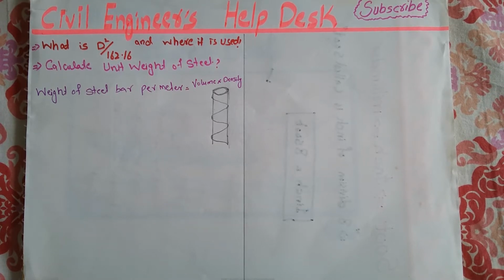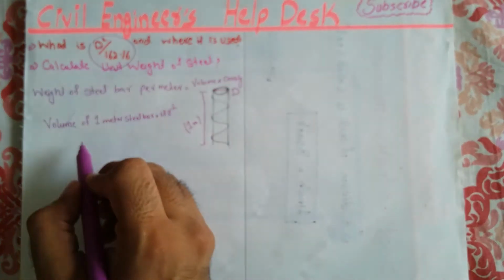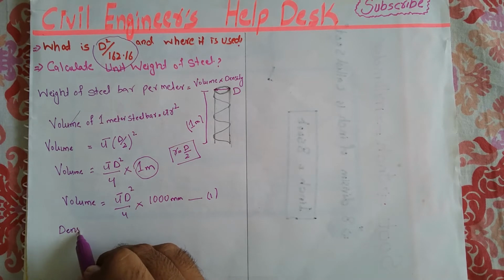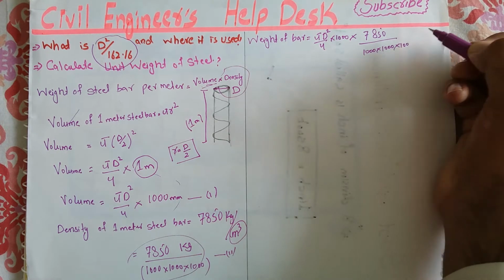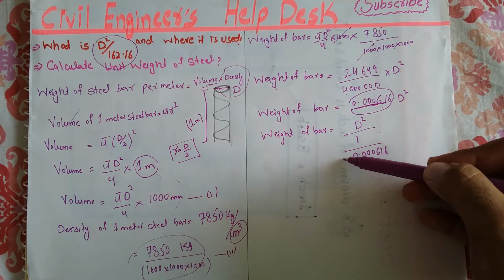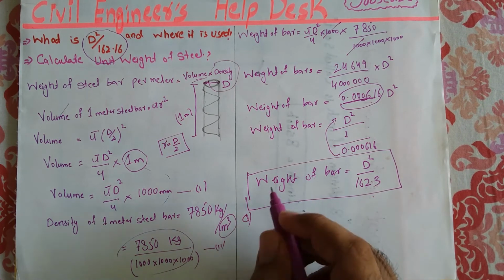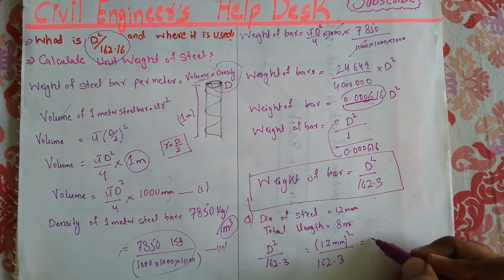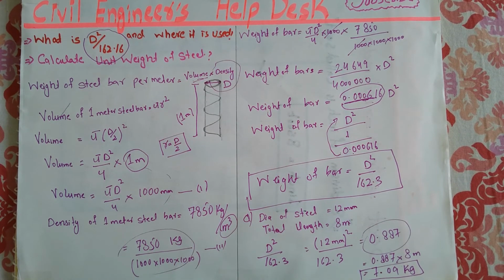Unit weight of steel ,What is formula to calculate unit weight of steel ?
Very important formula that is used in construction.